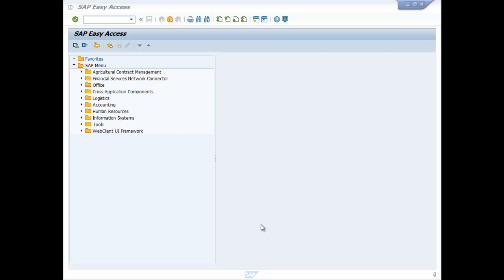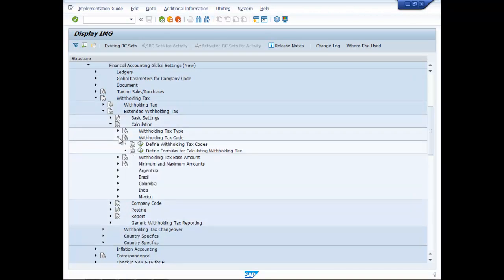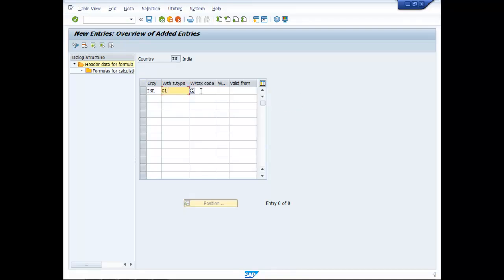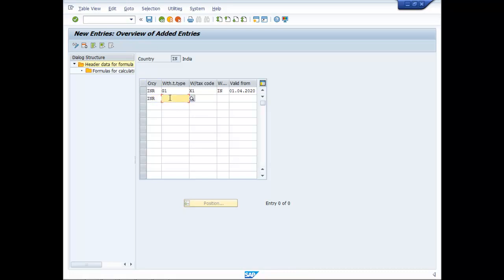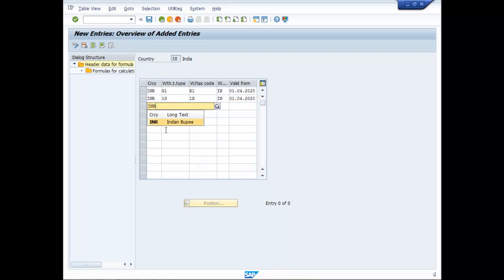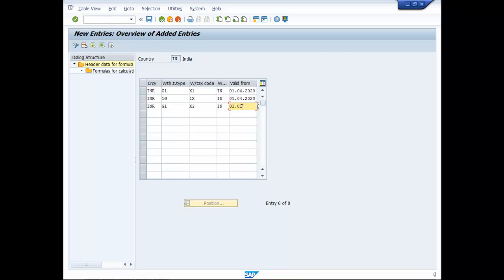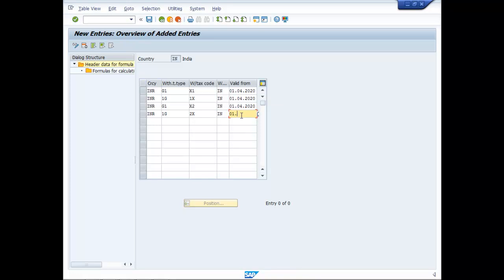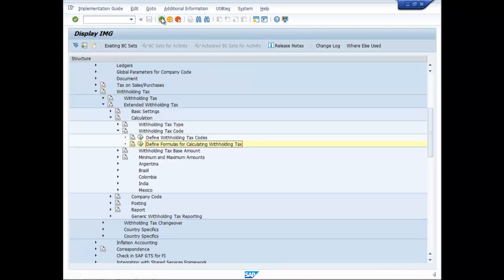SAP FICO - WITHHOLDING TAX CONFIGURATION & ENTRY - SESSION 17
DEFINE FORMULA FOR  CALCULATION OF WITHHOLDING TAX